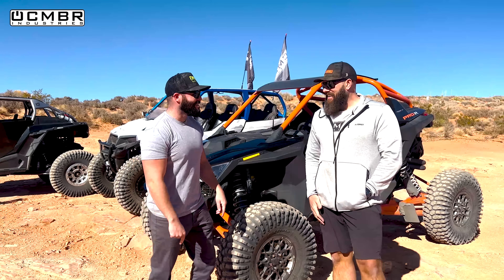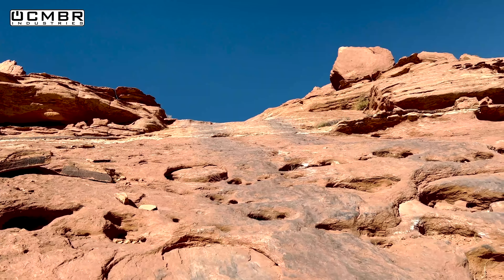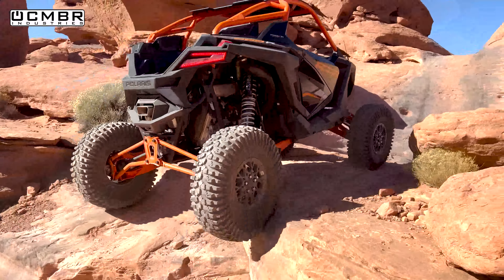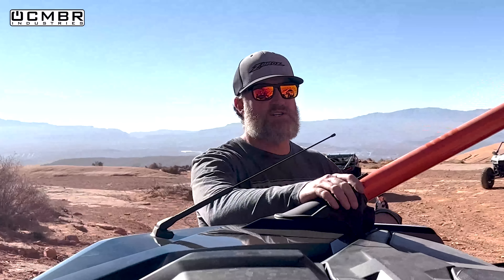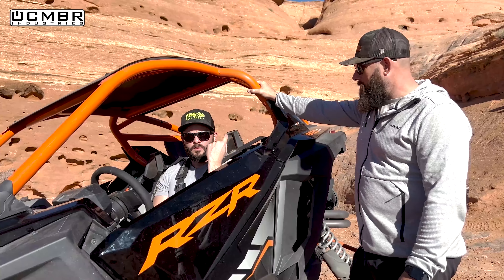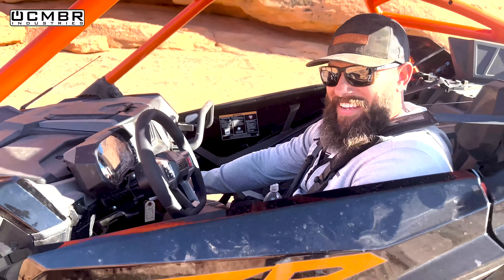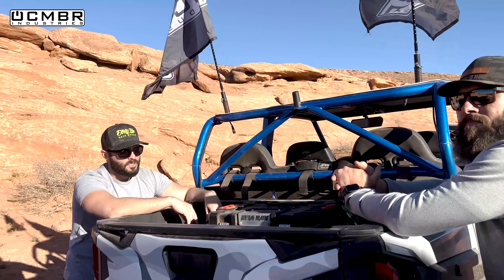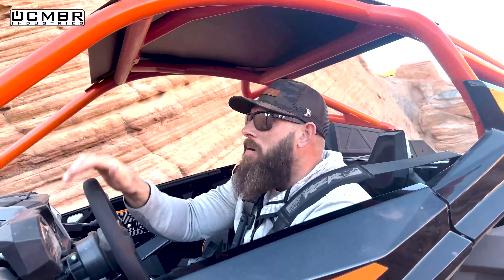RZR Pro R - New 4 Cylinder SXS! On 35” Tires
We conquer “The Maze” trail at Sand Hollow, Utah. We threw on a set of 35 inch Maxxis Roxxzillas - one of, if not the most impressive tires we’ve ever ran.

We really got a feel for the clutching and gearing. It handles the larger tires with no hesitation.

This pro R is stock - minus the tires and aftermarket springs. We also removed the front sway bar.

Offcamberind@gmail

In the future we plan to compare more of the Pro R vs Canam X3 vs Pro XP vs Turbo R vs Turbo S vs KRX - but it’s gonna be one step at a time!